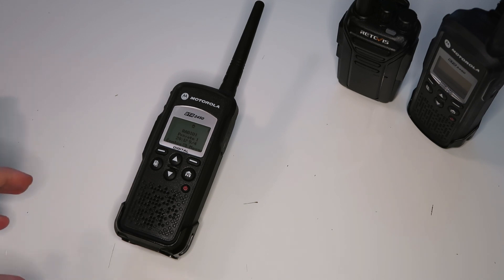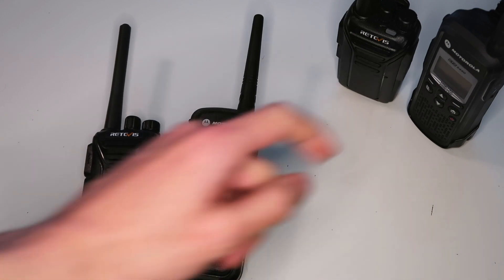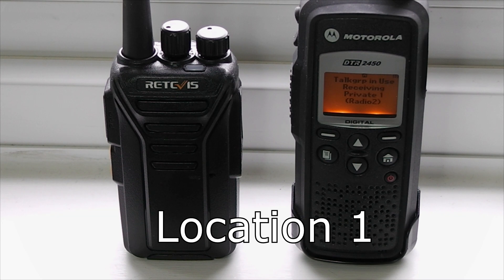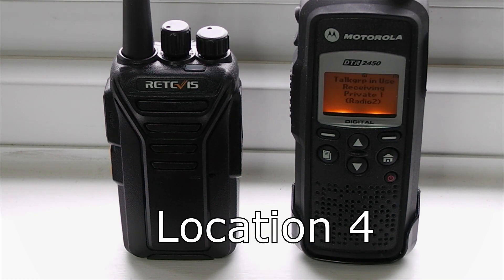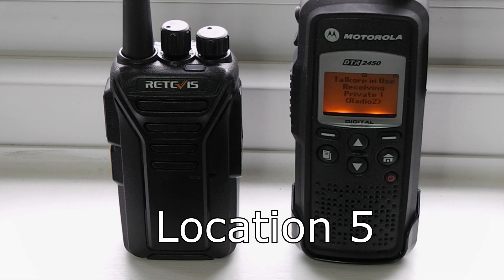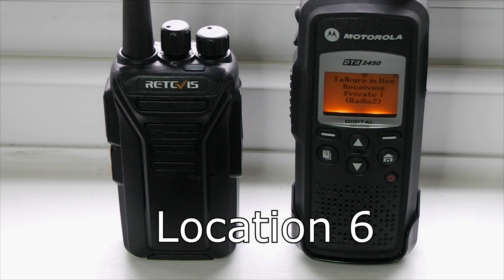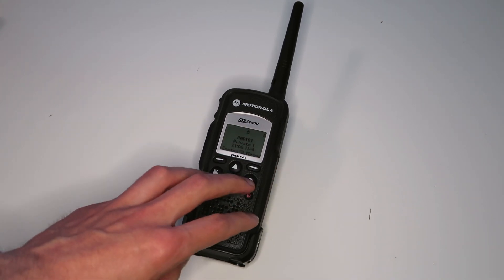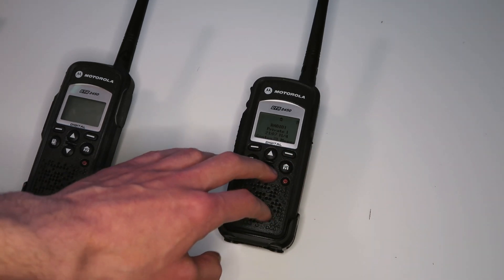This 2.4 GHz walkie talkie has surprisingly long range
Testing out the Motorola DTR 2450 against the Retevis RT27. One is 2.4 GHz, the other is 446 MHz. Who will win?

Time codes:
0:00 Explaining test setup
0:53 Presence checking demo
1:35 Range test Location 1
1:54 Range test Location 2
2:07 Range test Location 3
2:35 Range test Location 4
3:29 Range test Location 5
3:53 Range test Location 6
4:45 Conclusions and summary